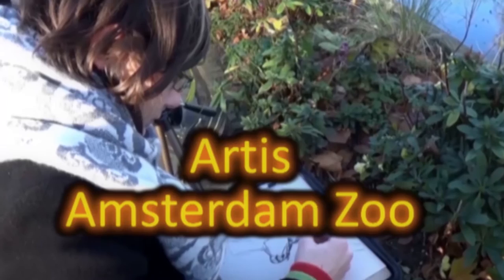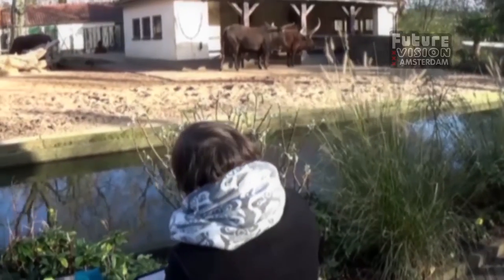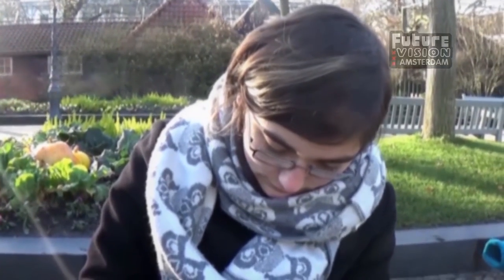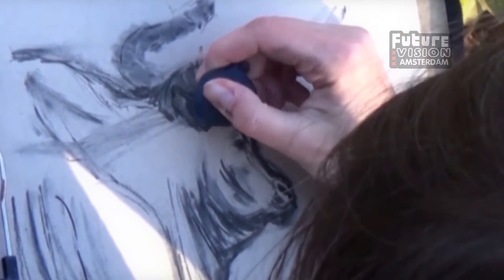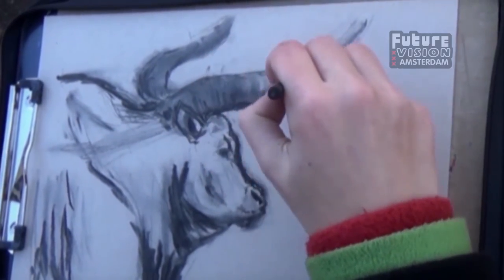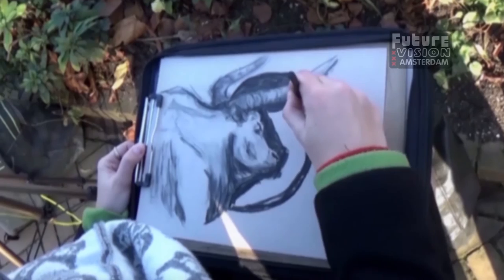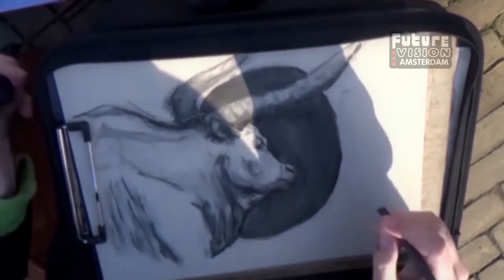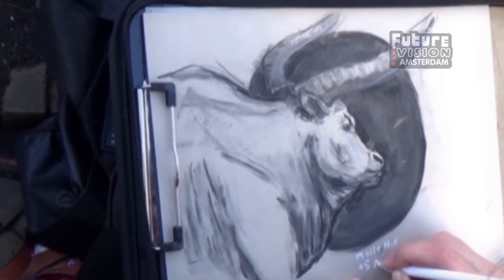Molly Draws A Watusi at Artis Amsterdam Zoo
Molly chats to us about life-drawing at Artis Amsterdam Zoo